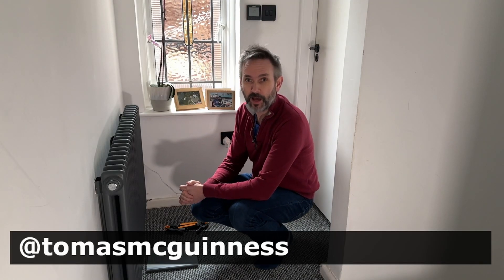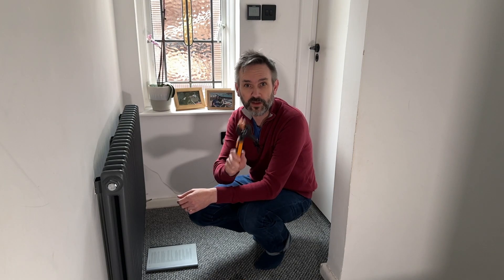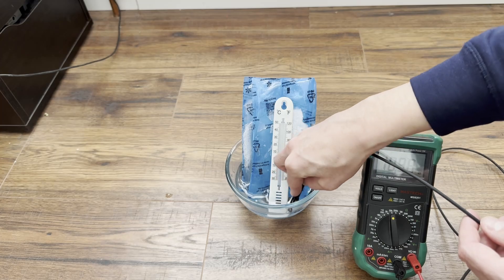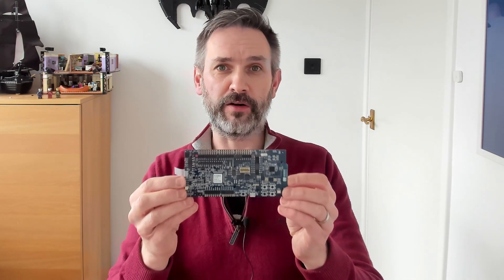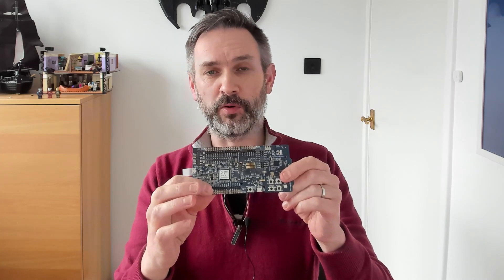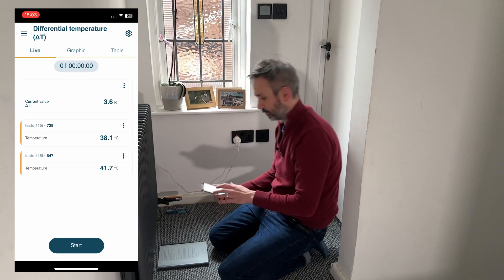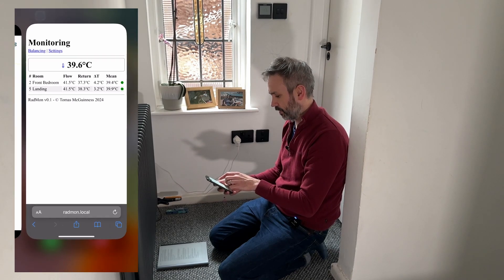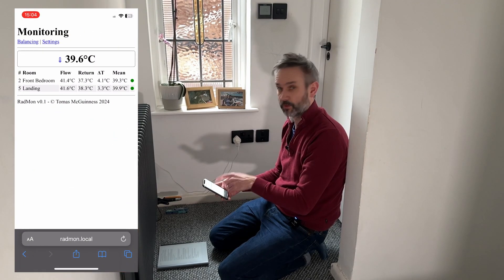My custom radiator sensors finally worked!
It's taken a long time, but my sensors' accuracy is finally where I need it to be!

In this video I discuss the various issues I encountered developing the sensor and how I finally resolved them all.

00:00 - Start
01:03 - The problems. So many problems!
02:33 - The problem with my software
03:39 - Finally working correctly!
05:01 - Wrapping up